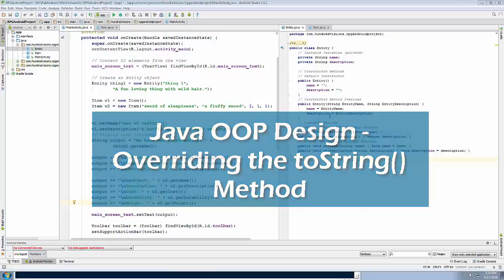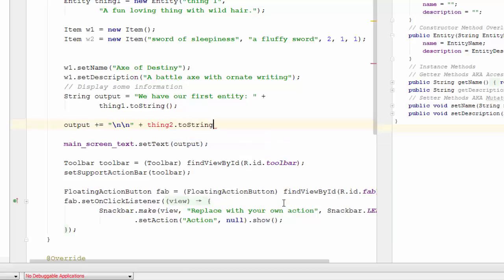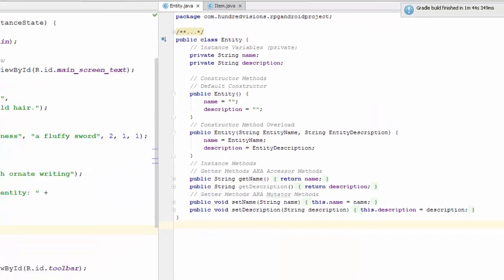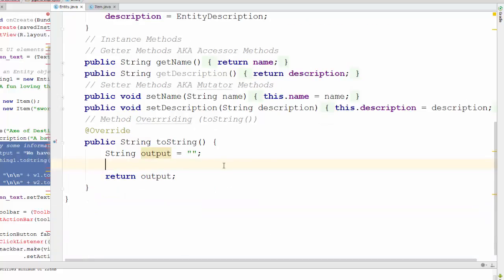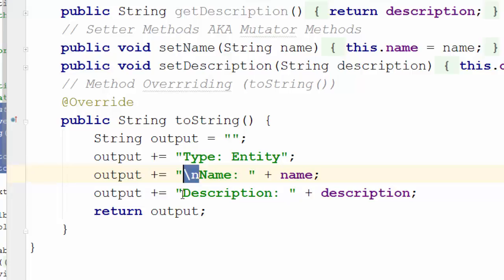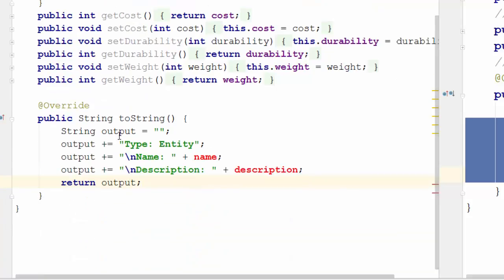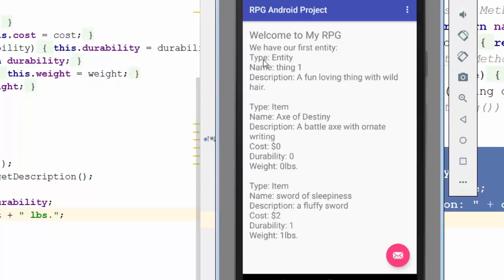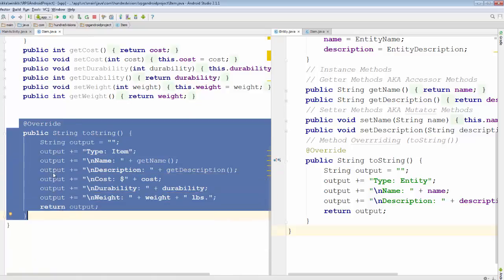Java OOP Design - Overriding the toString() Method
In this video, we simplified the output of our classes by implementing a toString() override method. I show you how to display the properties of when calling the toString() method.